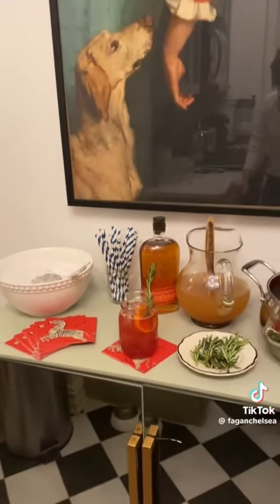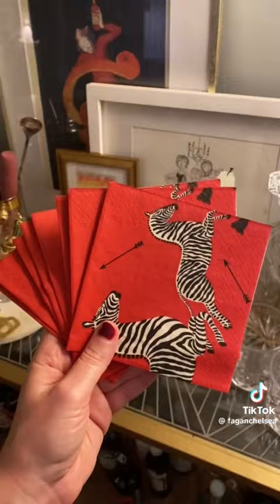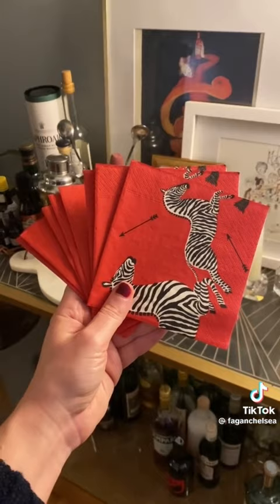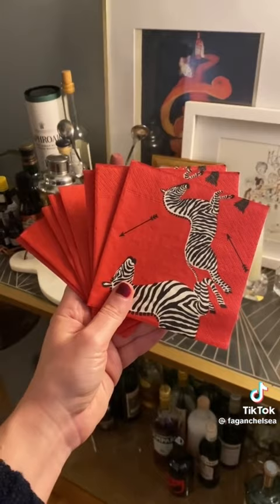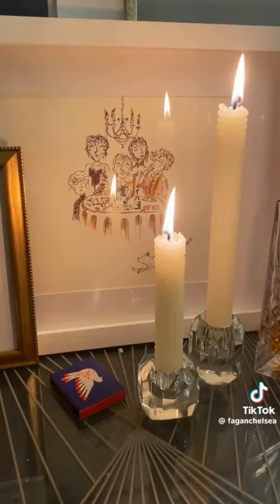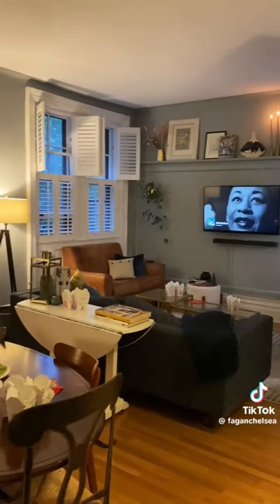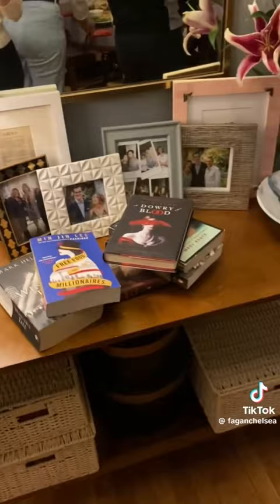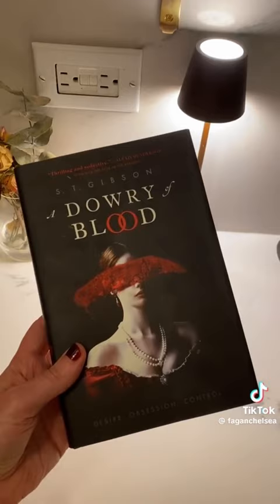How to host a chic movie night for your friends (pt 2)